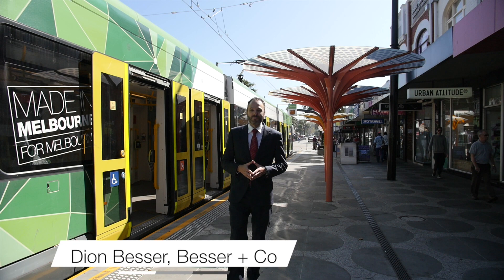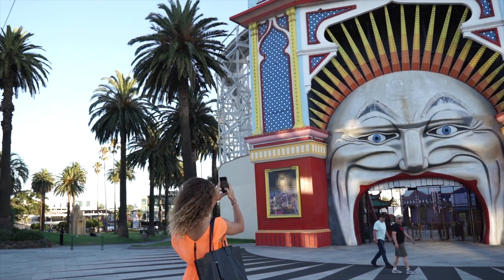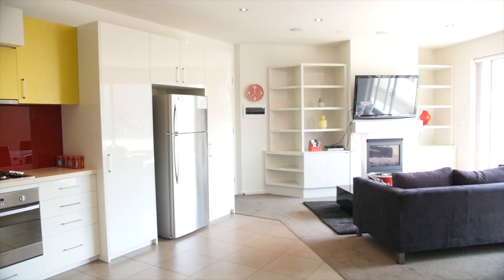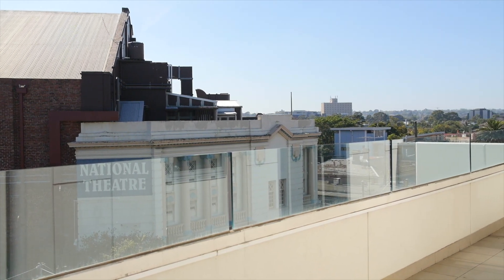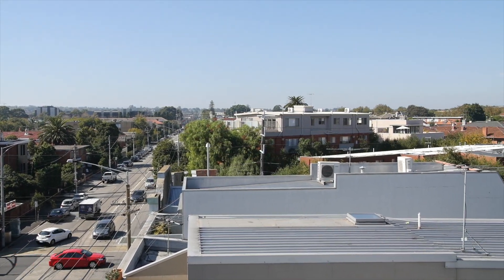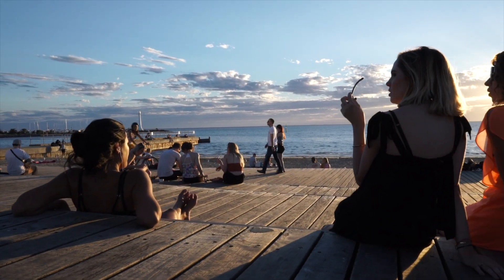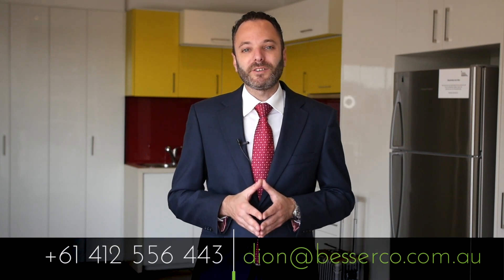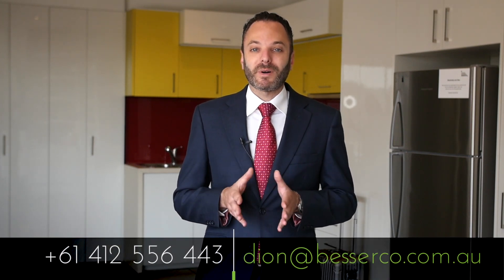The Penthouse @ 23 Irwell Street, St Kilda - Besser + Co. Estate Agents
Penthouse Chic Amongst the Cafe Culture

Lap up the penthouse lifestyle in this fabulous 2 bedroom + study 2 bathroom top floor security apartment. Enjoying breathtaking views of the city and gorgeous bay, this snappy number features north facing living & dining (gas log fire), full length entertaining terrace; a vibrant stone kitchen (F+P appliances), 2 large bedrooms (BIRs), vogue bathrooms (ensuite), study/retreat & Euro laundry. With the convenience of lift access, this dynamic number has R/C air conditioning, video intercom & security basement parking. Surrounded by cafes, trams and the amazing St Kilda lifestyle, there's no better place to live.